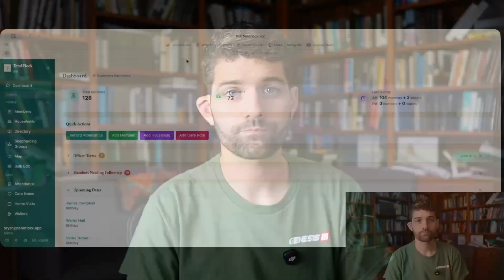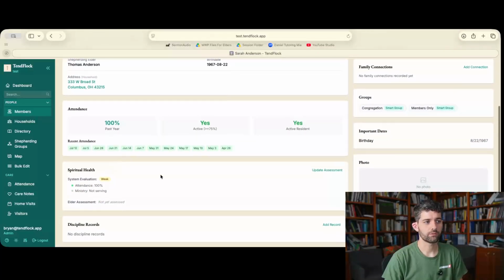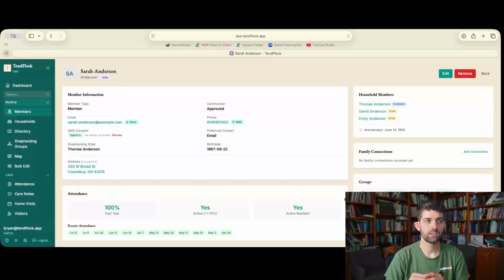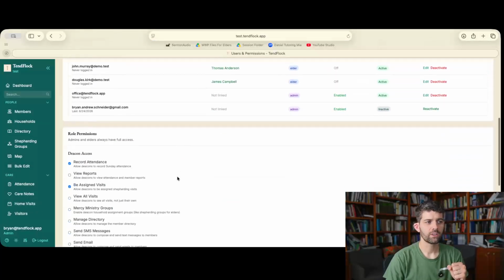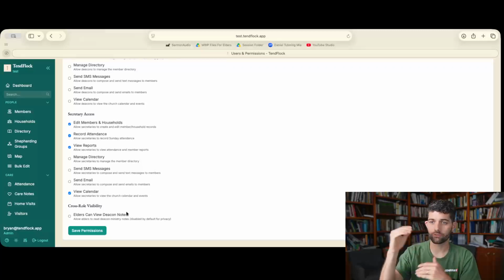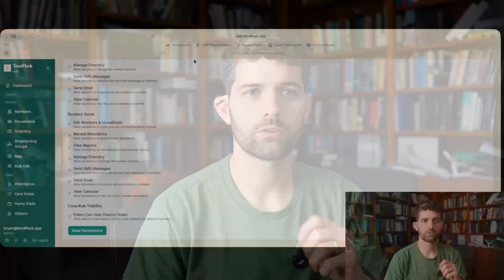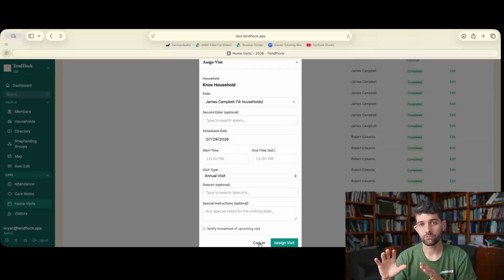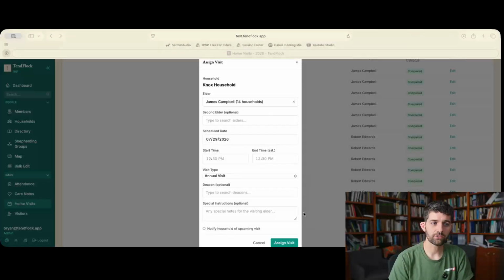Care Notes on TendFlock